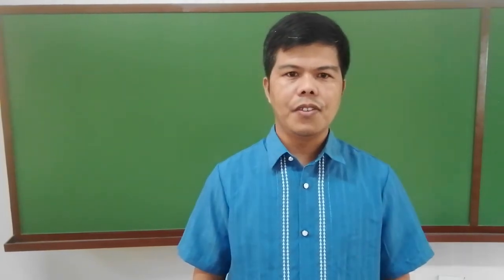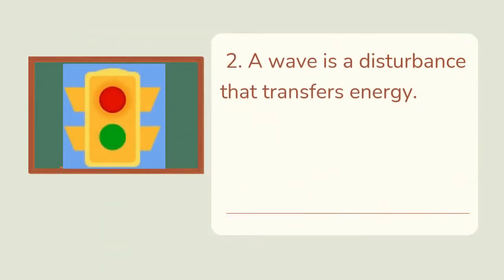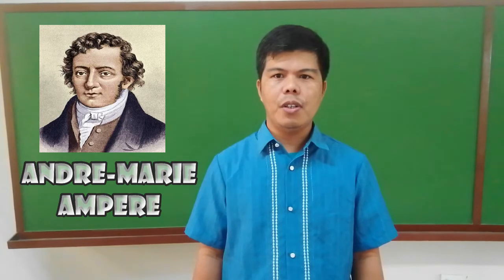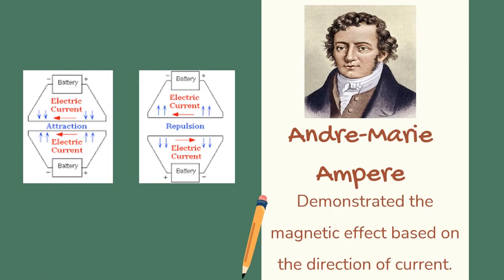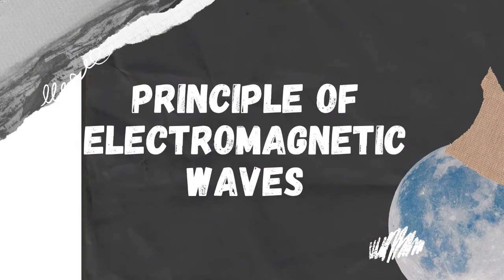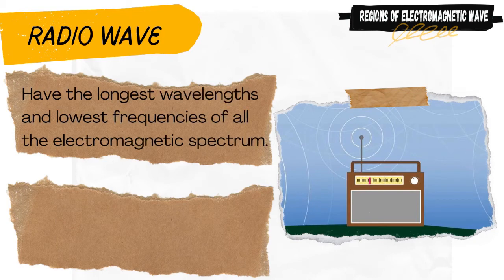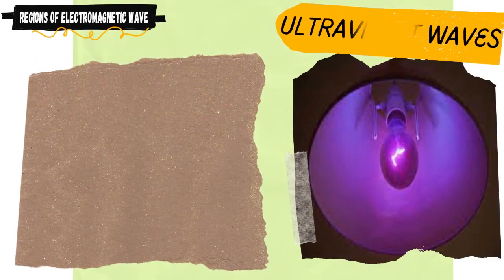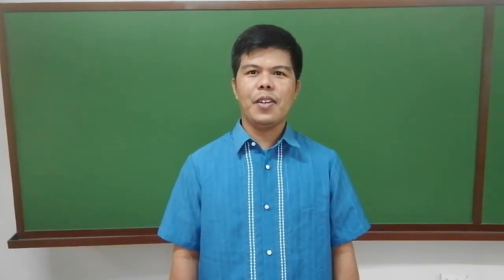Science 10 - 2nd Quarter | Electromagnetic Spectrum